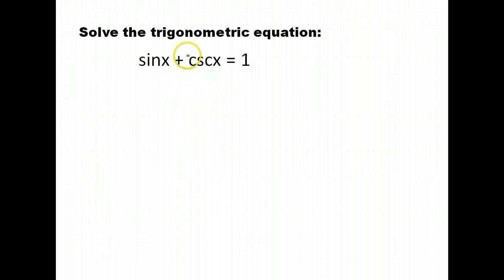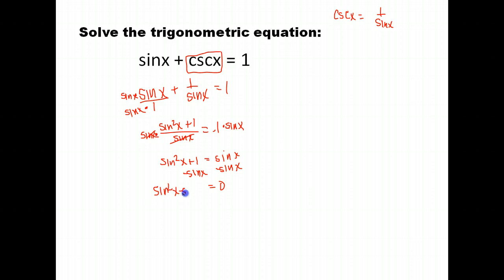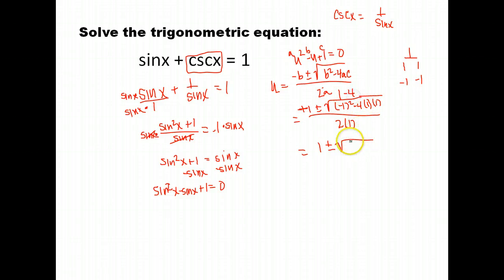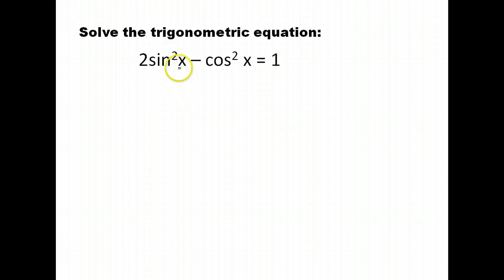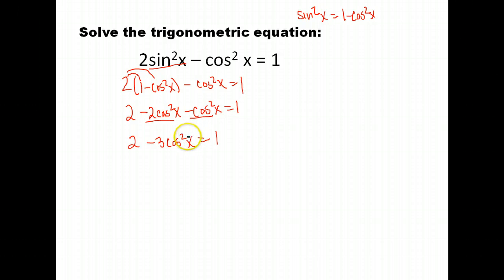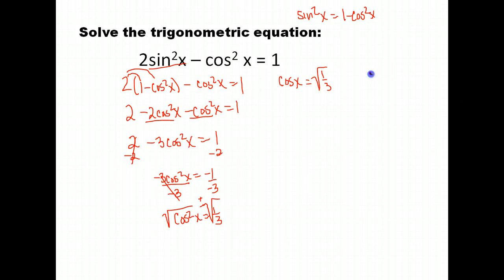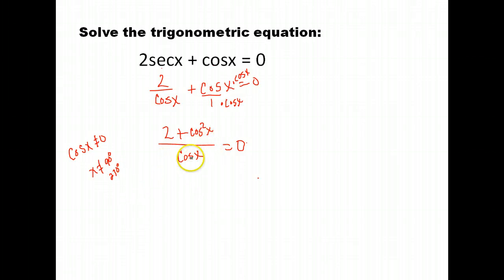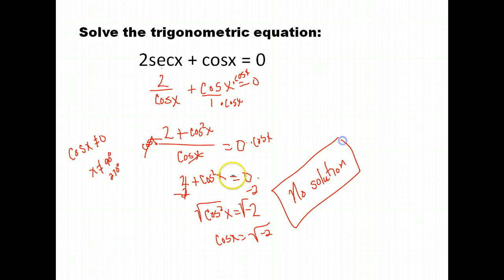Trig U5A6 -- examples solve trig equations 3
Trig U5A6 -- trig equations